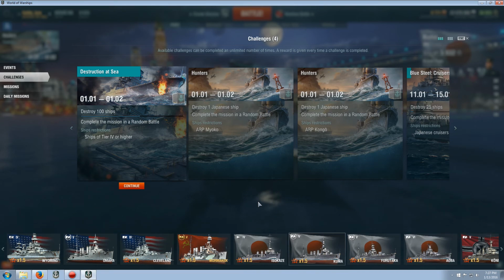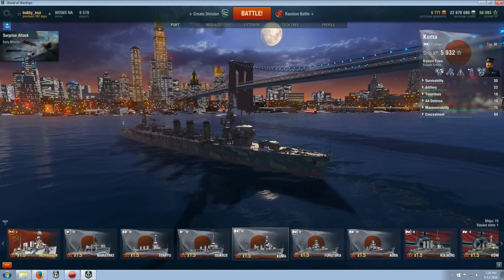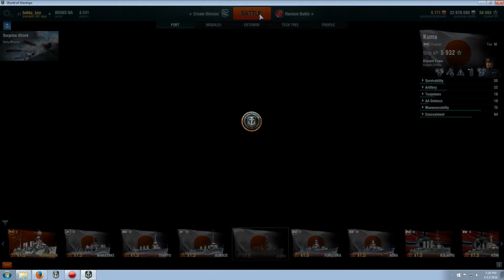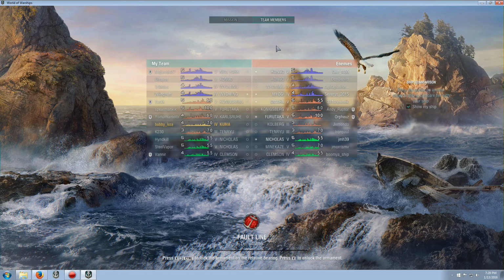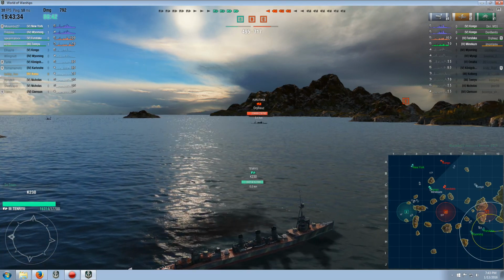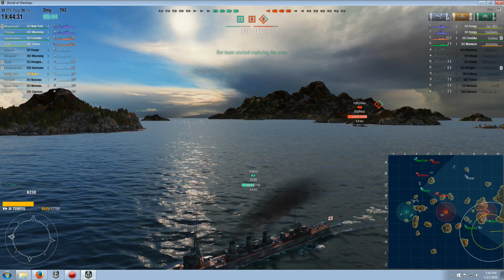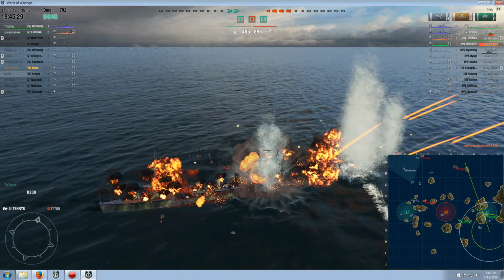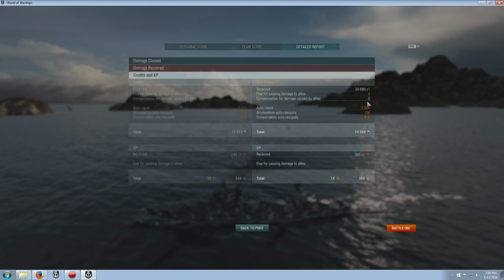Kuma Horrible 01 13 2016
How bad can a game go?  Well, about this bad.  Watch me take out my Kuma for an instant citadel party.  Don't try this at home folks.  It's not a complete loss, there's lots of time available to talk about various elements of the game some players might have missed.  And it's an opportunity for me to ramble my way into this whole commentary thing.  I will never be one to take something like a game seriously and this pitiful game should be proof.  Enjoy the destruction and revel in my suffering!  :)